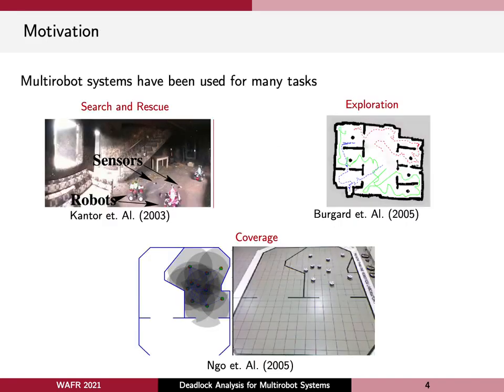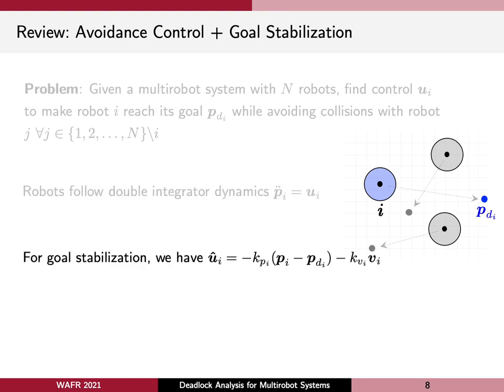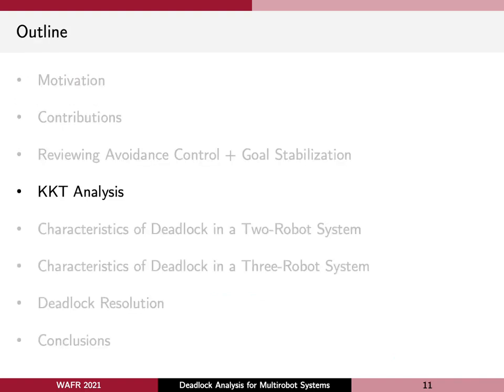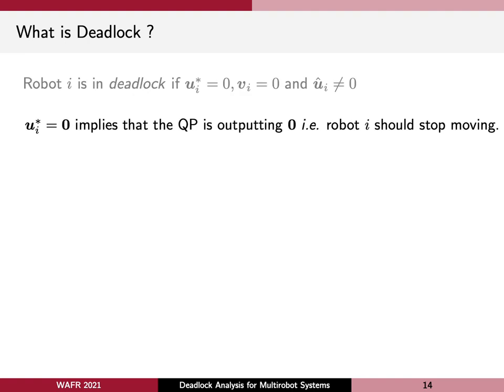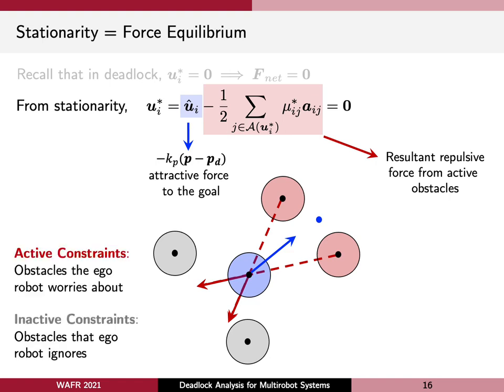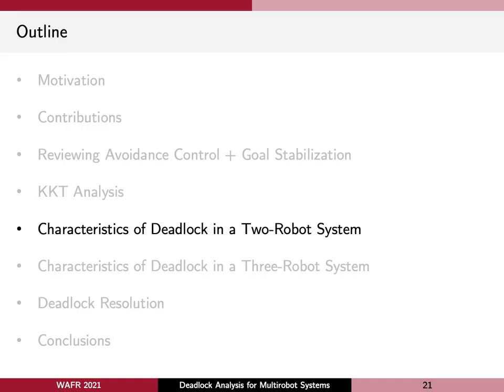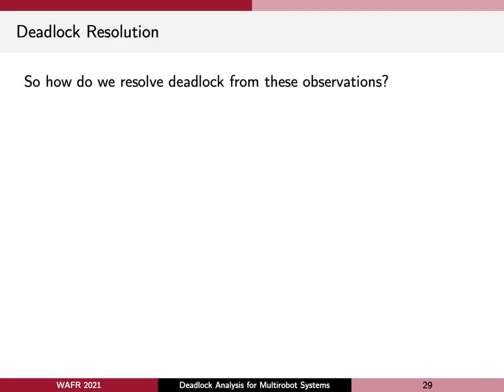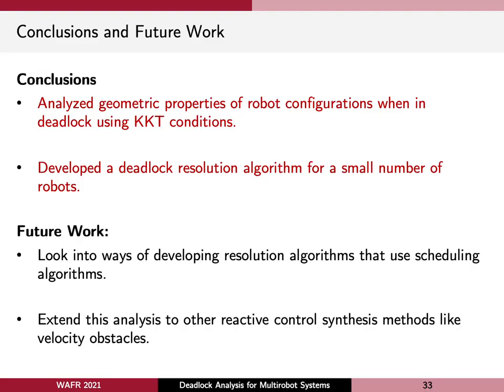Deadlock Analysis and Resolution for Multi-Robot Systems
Title: Deadlock Analysis andResolution for Multi-Robot Systems

Authors: Jaskaran Grover, Changliu Liu, Katia Sycara

Abstract: Collision avoidance for multirobot systems is a well-studied problem. Recently, control barrier functions (CBFs) have been proposed for  collision avoidance and goal stabilization. However, these methods are prone to deadlock. We formally derive characteristics of deadlock in a multirobot system that uses CBFs. We propose a novel approach to analyze deadlocks by using duality theory and graph enumeration. Our insight is that system deadlock is characterized by a force equilibrium and we show how complexity of deadlock analysis increases with the number of robots. This allows us to interpret deadlock as a subset of the state space, and we prove that this set is non-empty and located on the boundary of the safety set. Finally, we develop a provably correct algorithm for deadlock resolution. We show simulation results and validate this algorithm on Khepera robots.